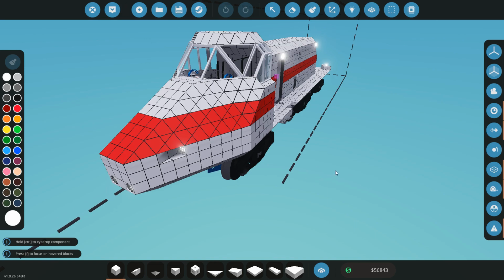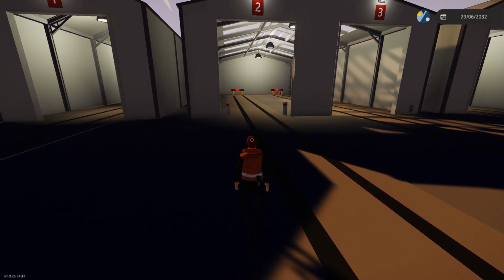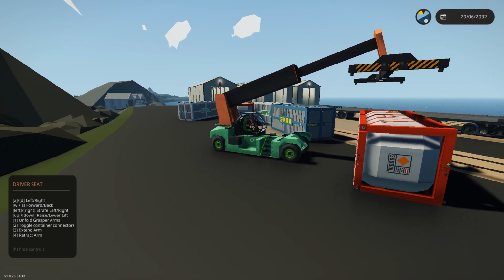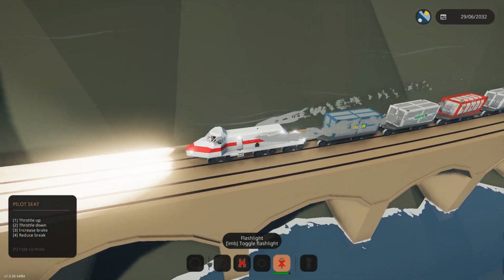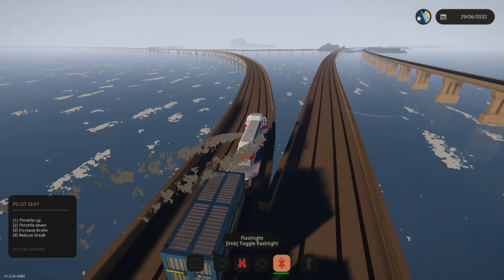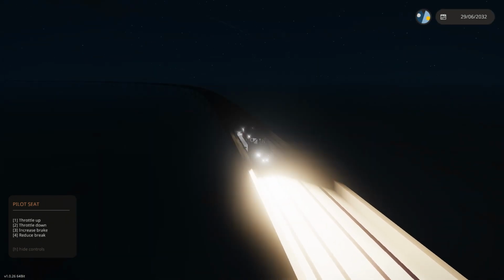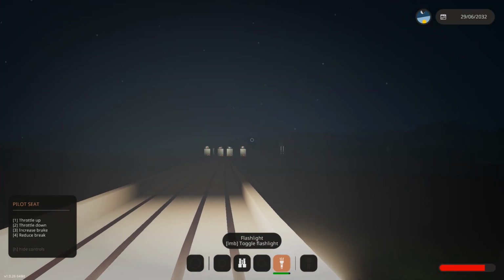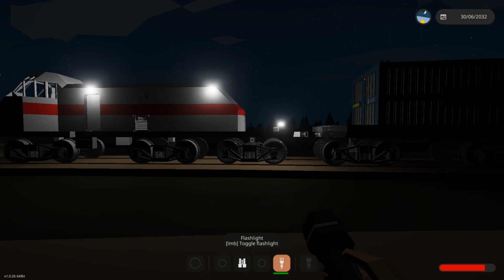Stormworks 1.0 - Oops - #12 [Calm content]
Train done. Let's go and bring this cargo to Sawyer North.

Colonel Brendryen
Colonel Westover

Major 4ange1us
Major Brown
Major LLC_LLB
Major Vikesh
Major Aura
Major Grindley
Major Zeeshan
Major Beerdrinker
Major Duck
Major Chung
Major Moleemann
Major Weber
Major DeLuce
Major JFHeasy
Major Doney

Captain KG
Captain Maverick
Captain Karuppiah
Captain Christensen
Captain Dave
Captain Moore
Captain Martinez
Captain Braugh
Captain Timon
Captain Fuentes

Cheers,
Stealth